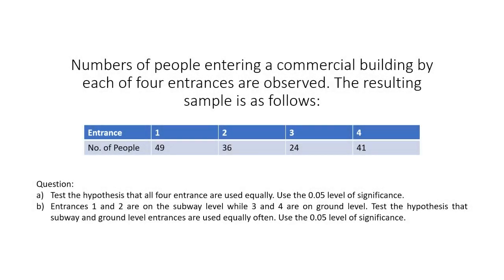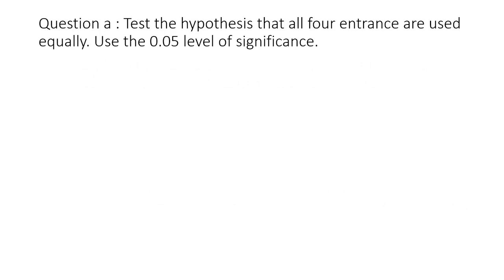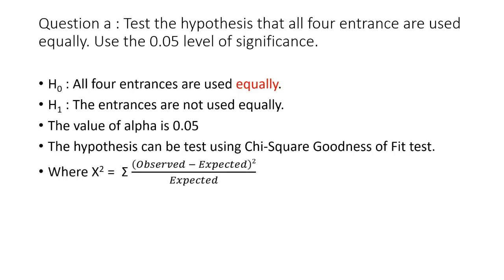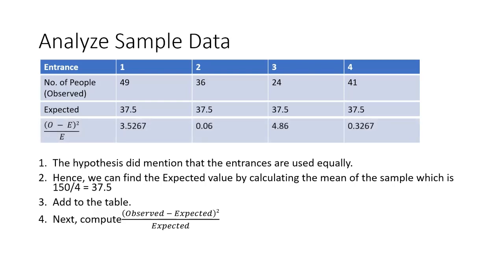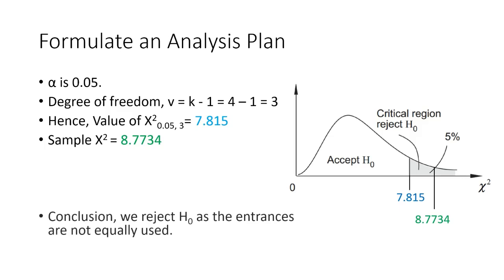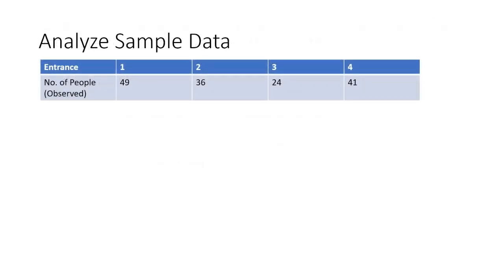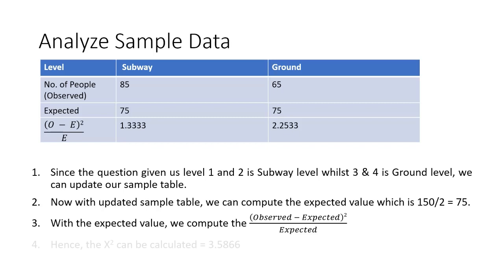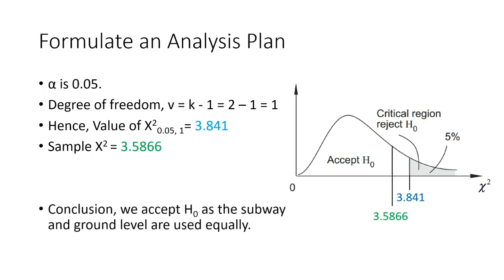Hypothesis Testing using Chi-Square Goodness of Fit Test (Entrances Problem)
Solving entrances problem using Chi-Square Goodness of Fit Test.